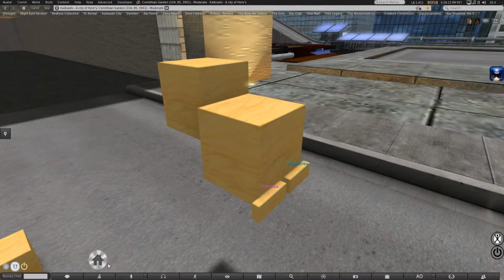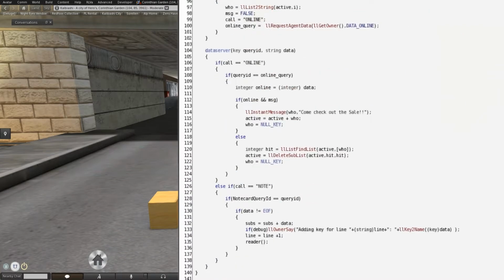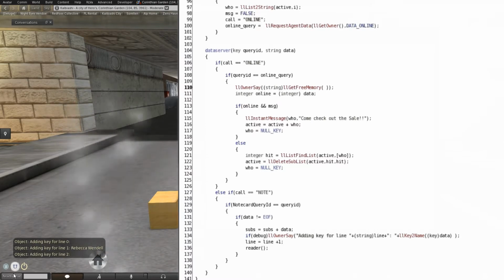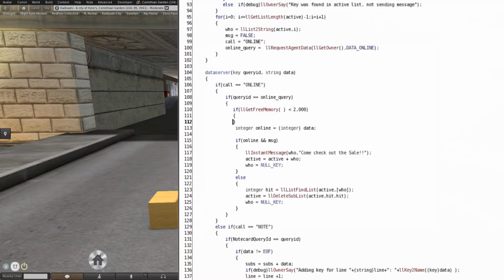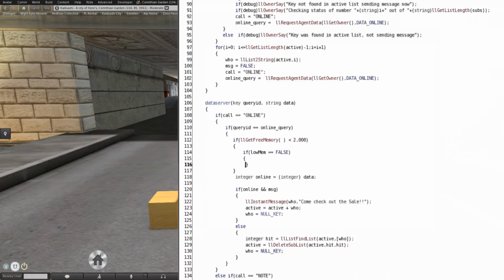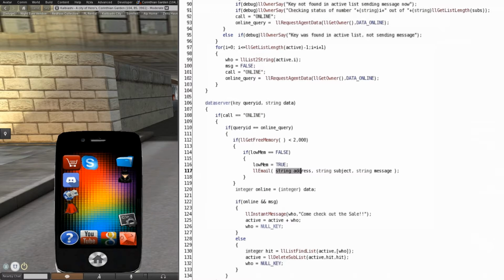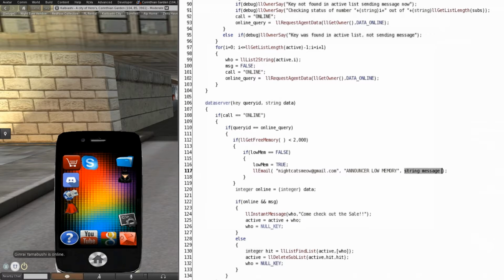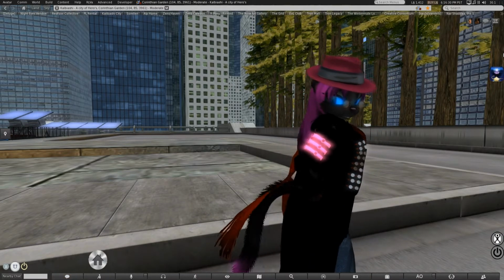Learn Linden Scripting Language (LSL) #49 - Mailer Pt 5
Here we discuss memory monitoring and how to set an alert to notify you when you're getting low